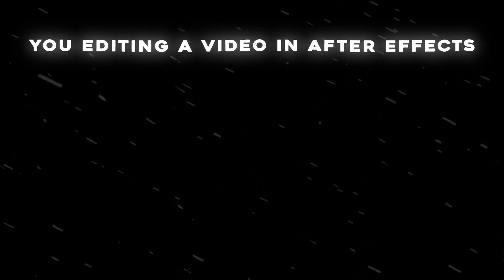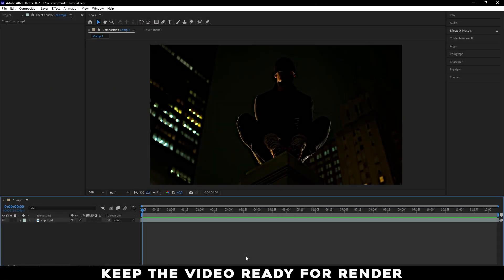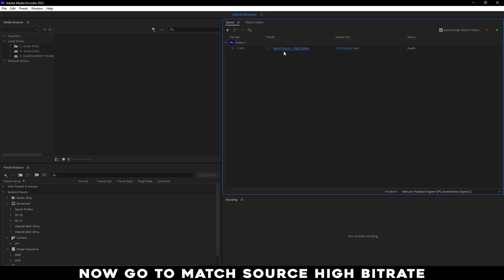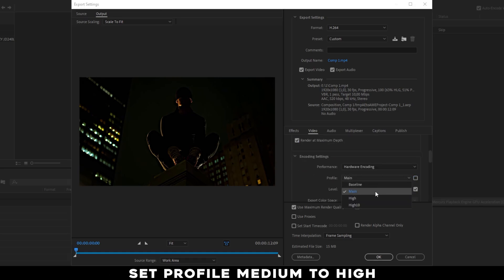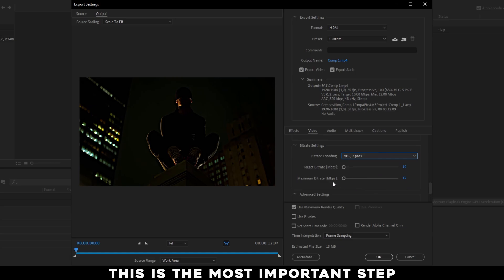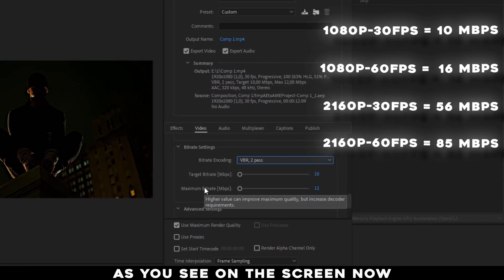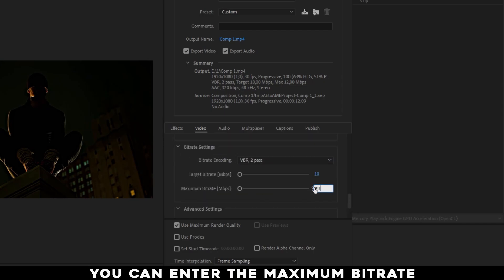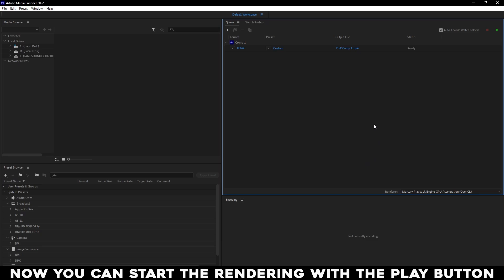High Quality 4k Render | After Effects - Media Encoder | Beginner Guide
Hİ!
Today I am here with the new render tutorial video.
(↑↑ If you have a personal problem about this you can ask me here ↑↑)
tutorials;
I'll be focusing on tutorial videos these days
So Please write in the comments the tutorial videos you want me to make.